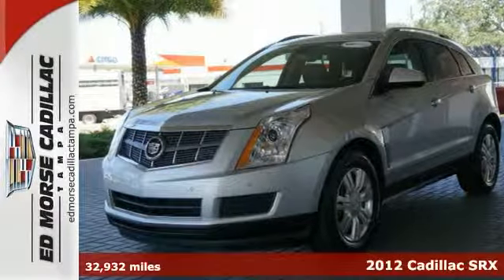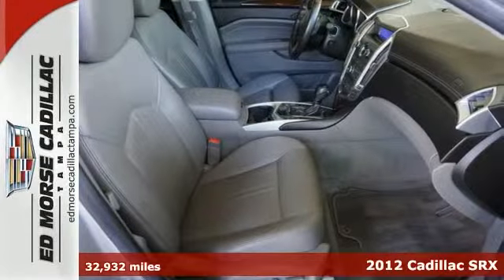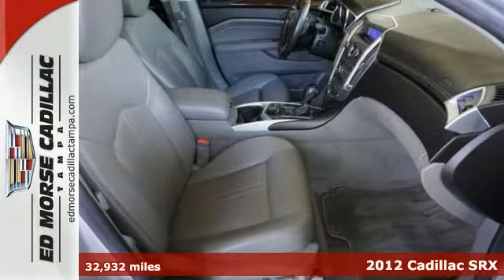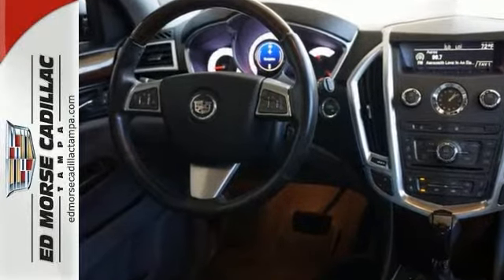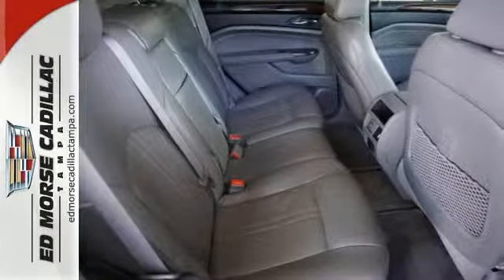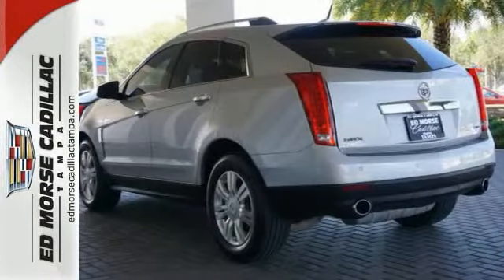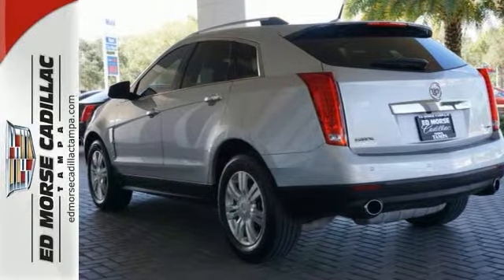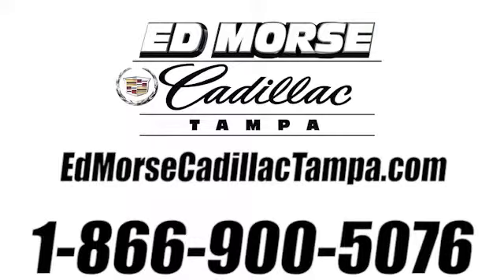2012 Cadillac SRX Tampa FL St. Petersburg, FL S633505A - SOLD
Year: 2012
Make: Cadillac
Model: SRX
Trim: Luxury Collection
Engine: 3.6l 6 Cyl. Not Specified
Transmission: FWD Automatic
Color: Silver
Interior: Shale
Mileage: 32932
Stock #: S633505A
VIN: 3GYFNAE30CS502468
Never worry on the road again with anti-lock brakes, parking assistance, traction control, and dual airbags in this 2012 Cadillac SRX Luxury Collection. It comes with a 3.6 liter 6 Cylinder engine. Cadillac Certified Pre-owned vehicles comes with a 172-point inspection and include an extensive check of vehicle systems. Stay safe with this crossover's 5 out of 5 star crash test rating. Let your vehicle warm up before you get in it with the remote ignition. Pick your personal temperature preference with dual climate control. According to a review from New Car Test Drive, Inside, the SRX continues to impress with upscale materials and thoughtful design.

Address:
101 East Fletcher Avenue